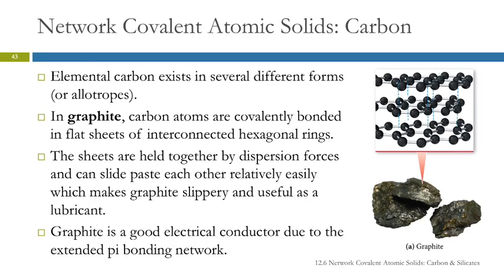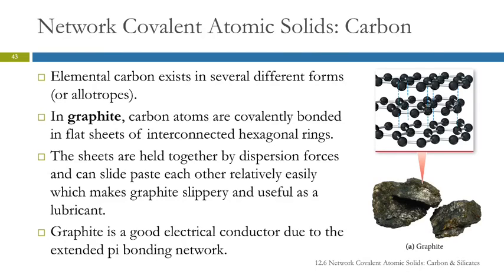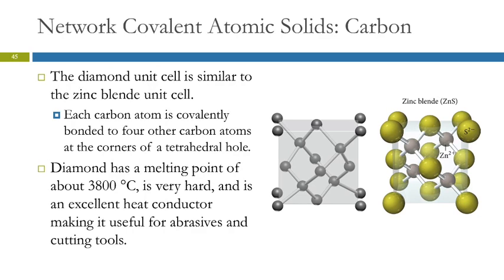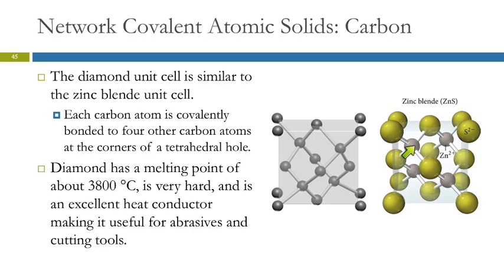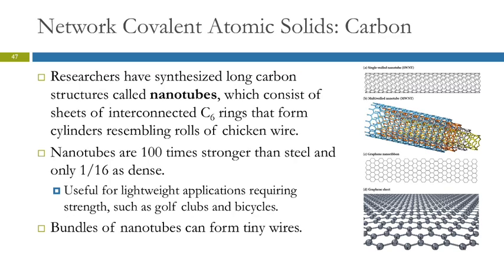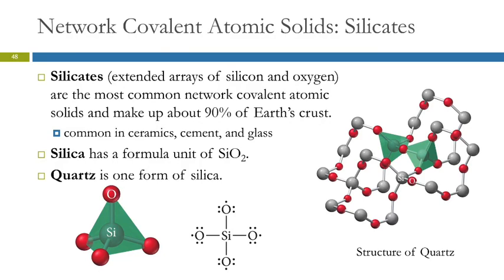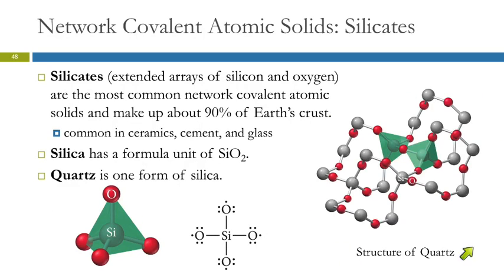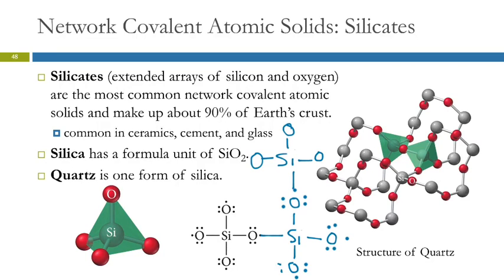12.6 Network Covalent Atomic Solids: Carbon & Silicates